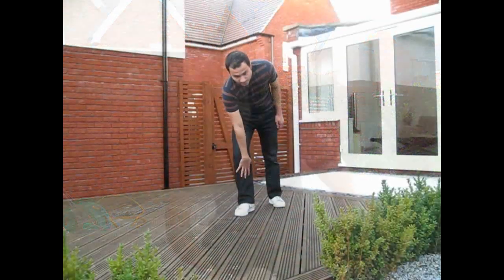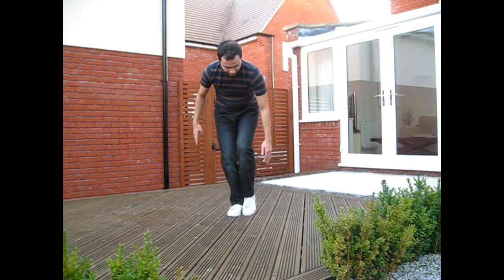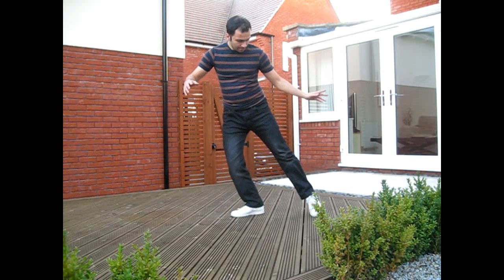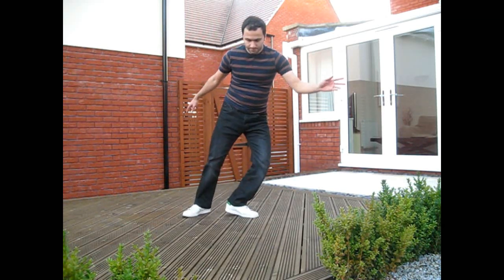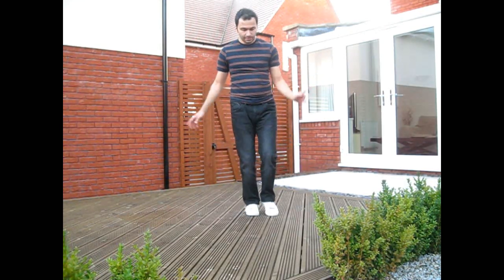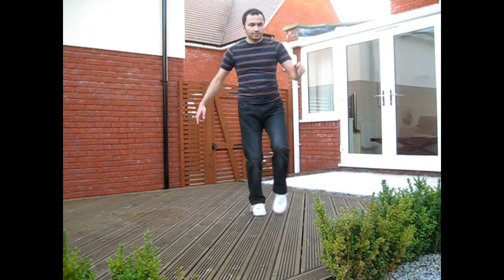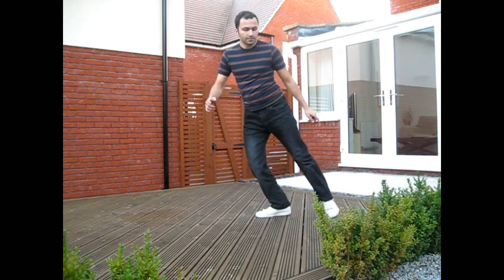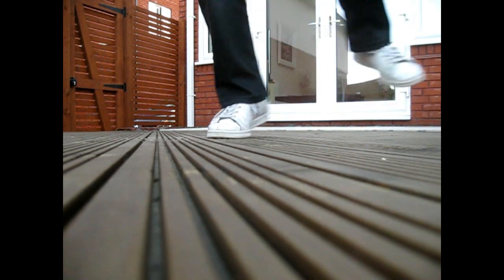Electro Swing Dance Tutorial - 2) T-Step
Heya guys. This is the 2nd tutorial video on electro swing dancing. In this one I am showing you how to perform a basic T-step.

Music in the video is by Darren Curtis.